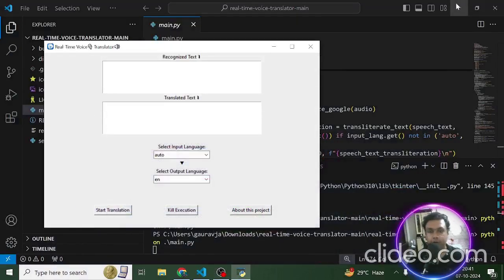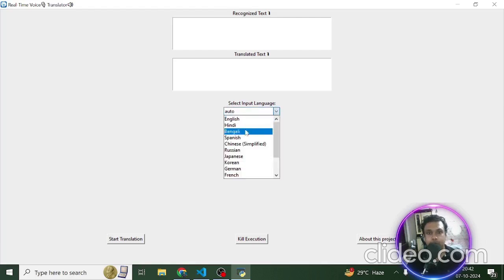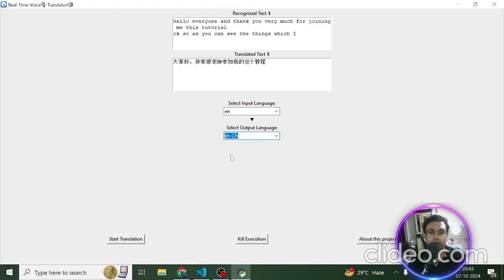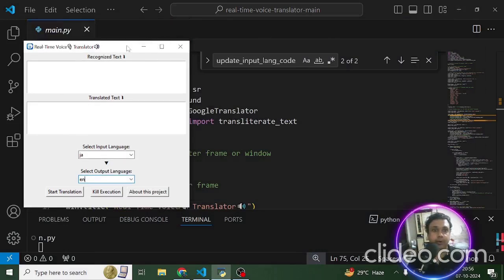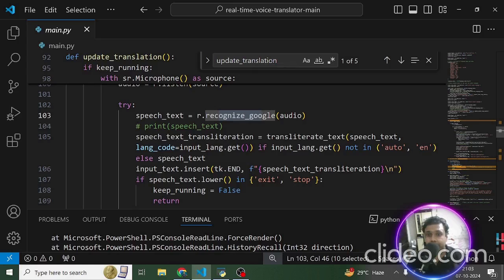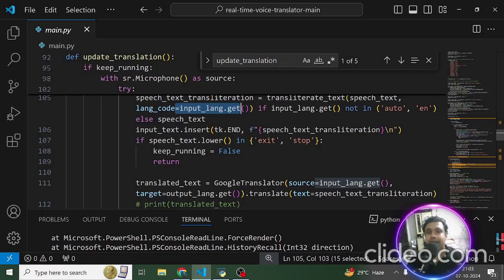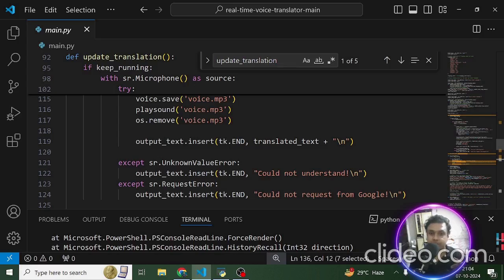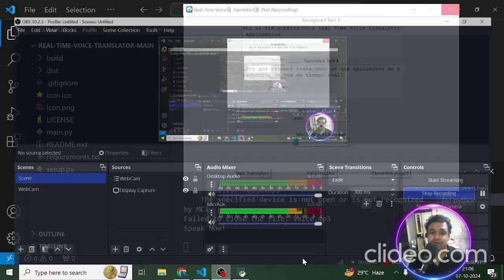LinguaSync: Real-Time Voice Translator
Real-Time Voice Translator is a machine learning project that aims to provide a seamless and natural experience of cross-lingual communication. It uses deep neural networks to translate voice from one language to another in real time while preserving the tone and emotion of the speaker. It is a desktop application that supports Windows, Linux, and Mac operating systems.

The application is easy to use: simply select the languages you want to translate between and start speaking. The application will listen to your voice and provide instant translations in real-time. You can also use the application to translate conversations between two or more people.